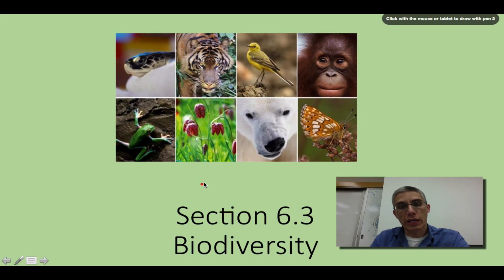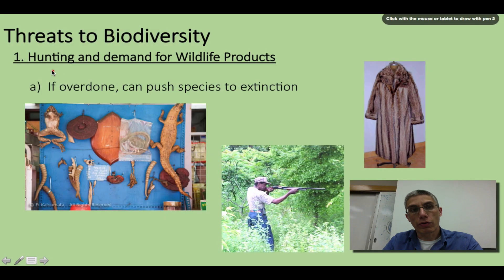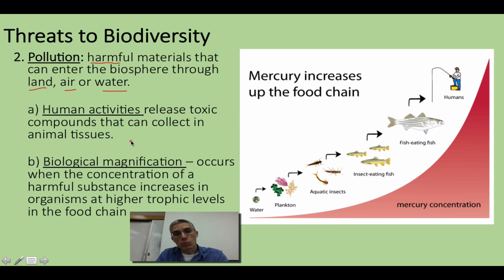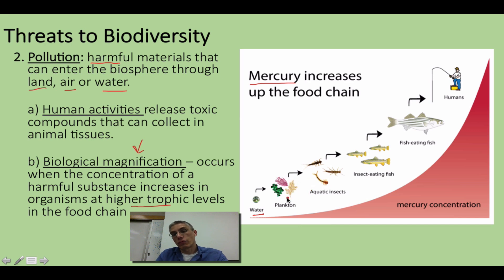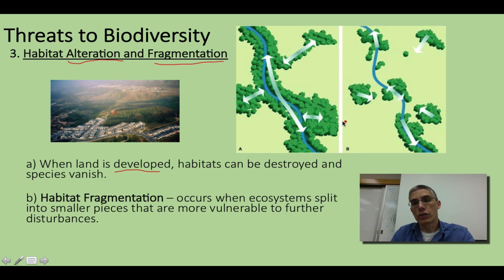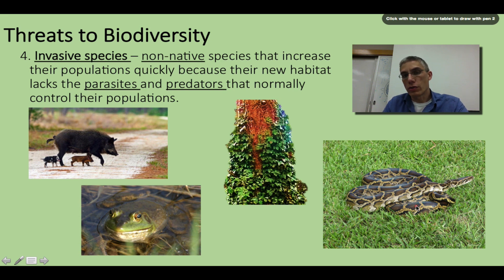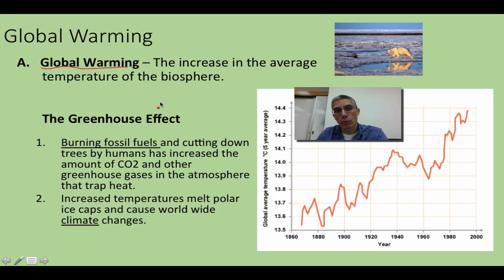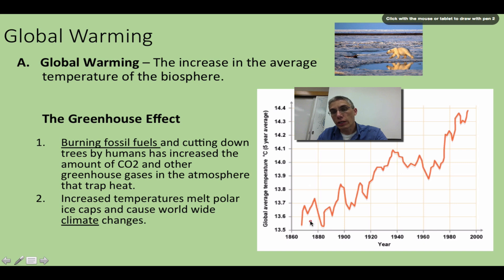Section 6.3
This screencast will discuss biodiversity and it's threats.